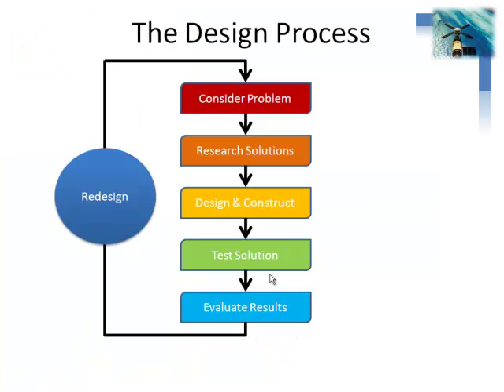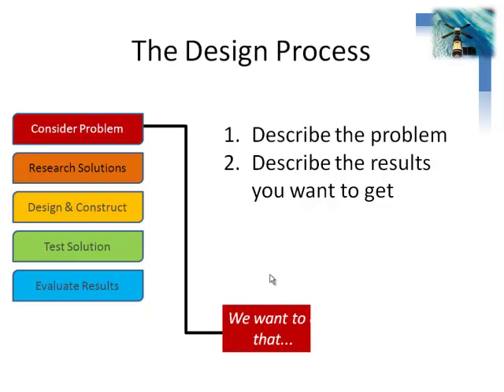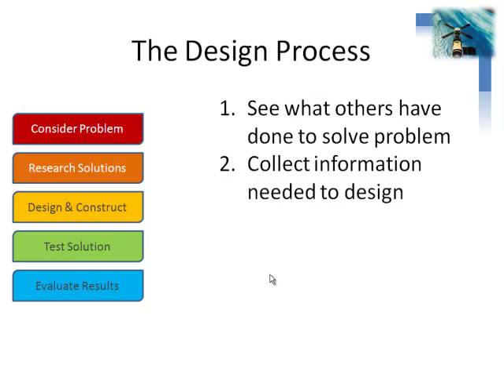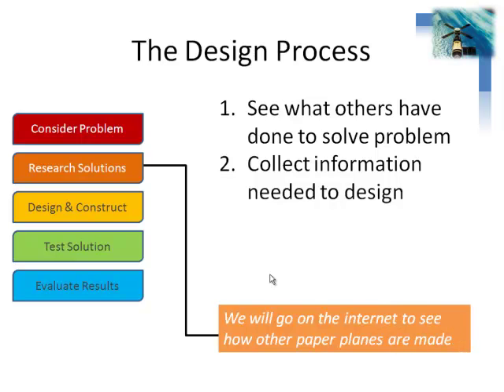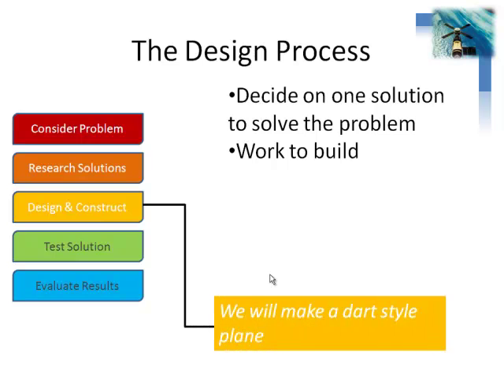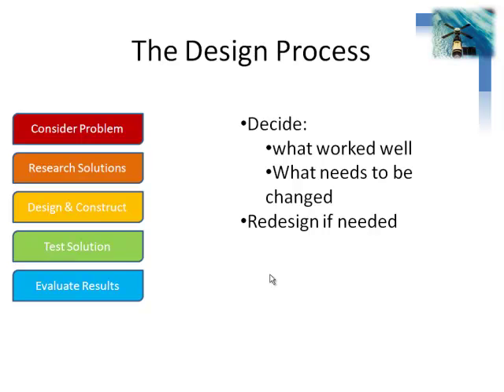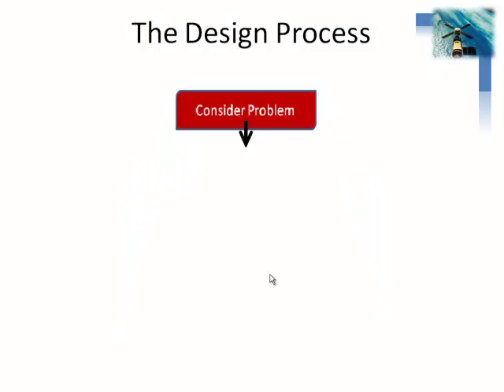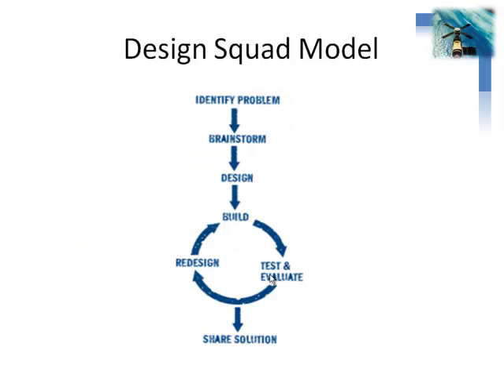Design Process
Short lesson on the design process for my class.